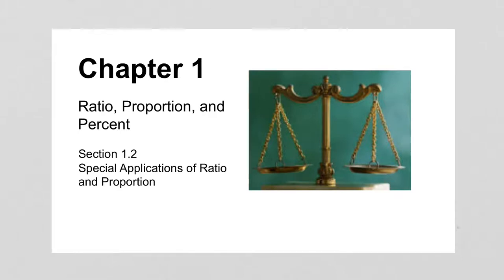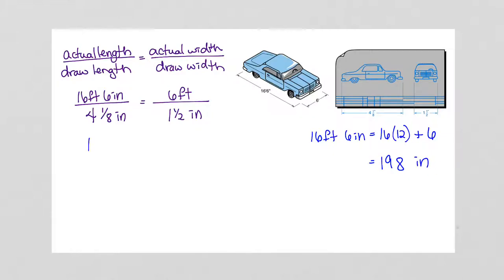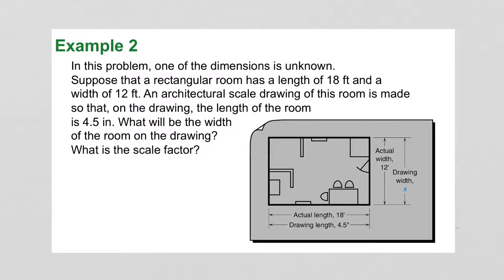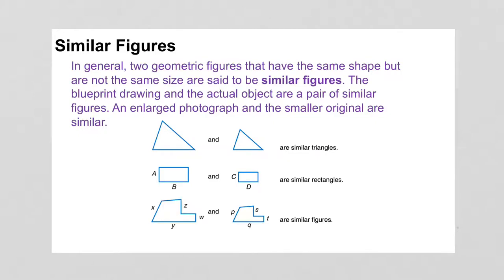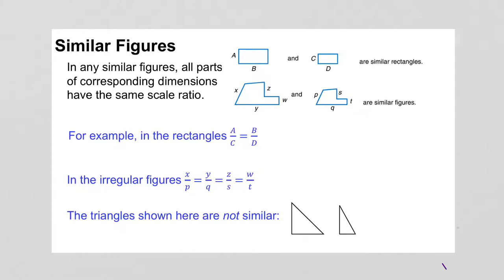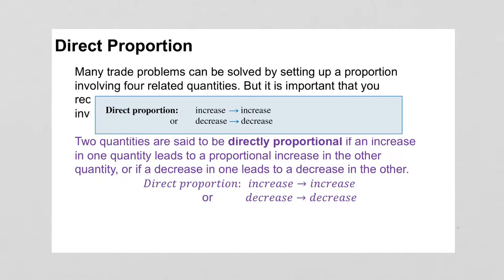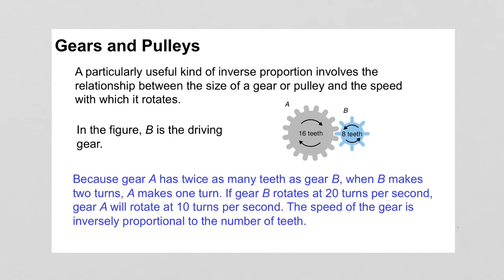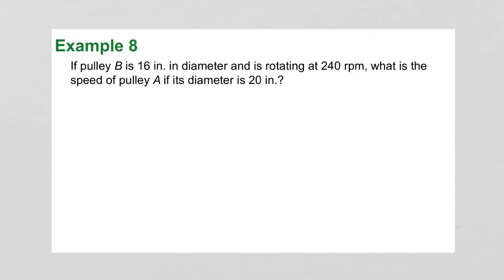1 2 Special Applications